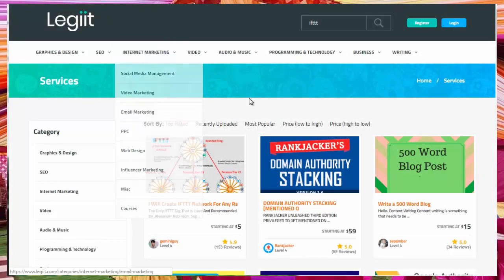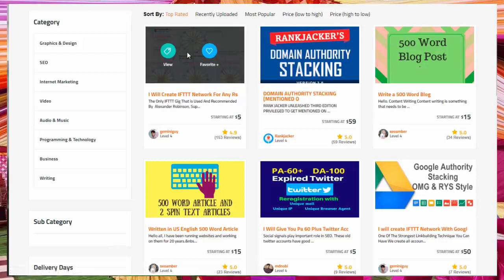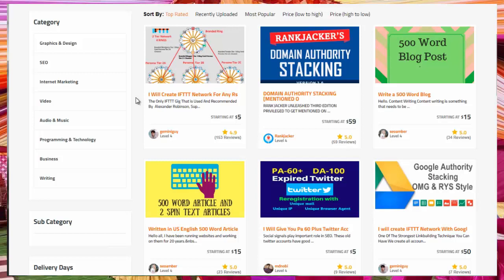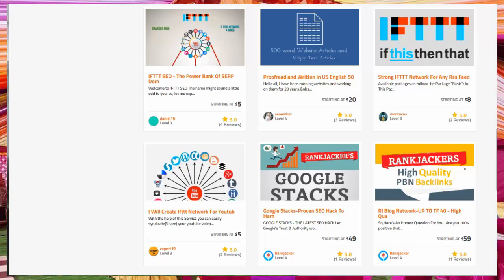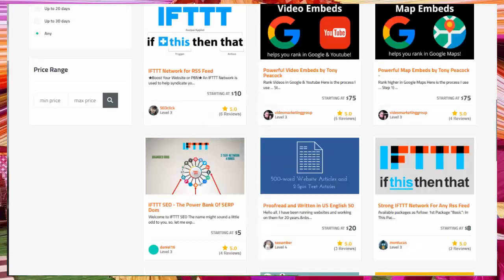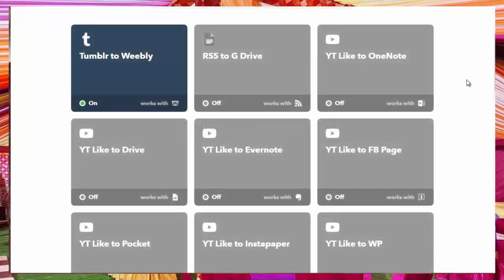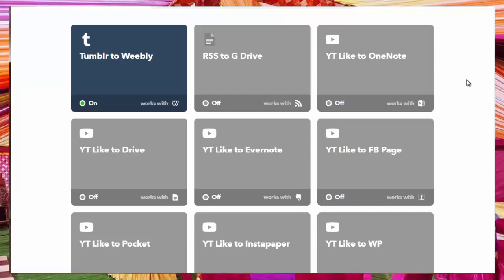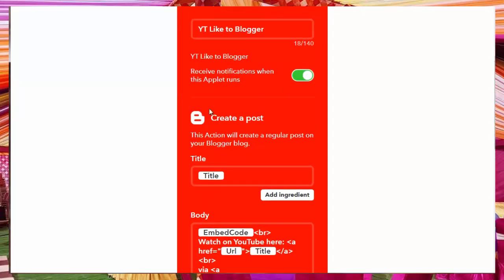How to Rank Your youtube channel SEO For Beginners | how to increase Youtube subscribers 2023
In this full YouTube course tutorial, you will get to know in-depth details about the biggest video-sharing platform. It will take you through questions like:

Your question

how to grow fast youtube channel 1000 subscribers and 4000 hours watchtime on youtube 2022
how to grow fast youtube channel gaming
how to grow fast youtube channel grow youtube with in 30 days
grow youtube channel fast
grow youtube channel 2022
grow youtube channel with google ads
how to create a youtube channehow to increase subscribers on youtube channel
how to rank youtube channel
how to rank your youtubewscube tech
how to rank youtube videos
youtube seo
how to start youtube channel
youtube tutorial
youtube course
youtube channel growth strategy
youtube full course
rank videos
how to rank videos
seo youtube
video seo
youtube video seo video @a2ztechnology